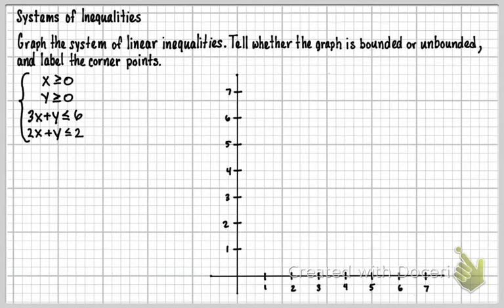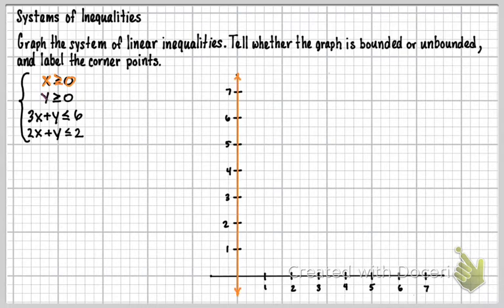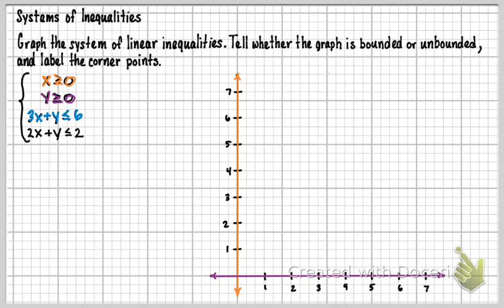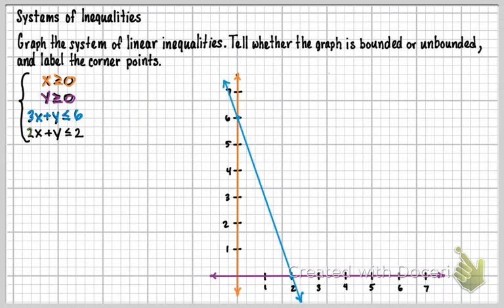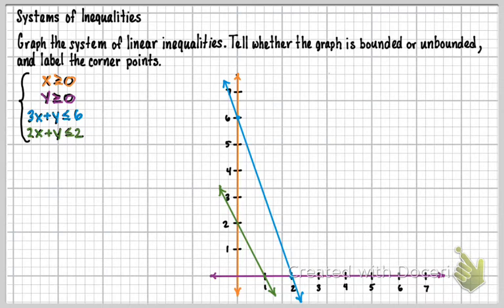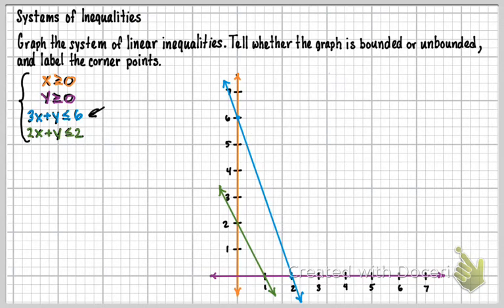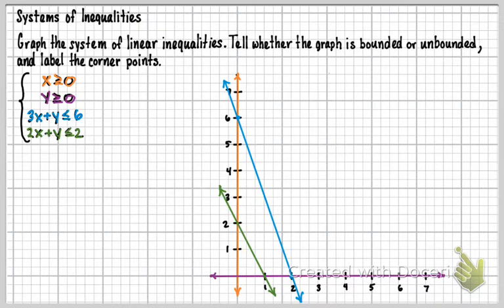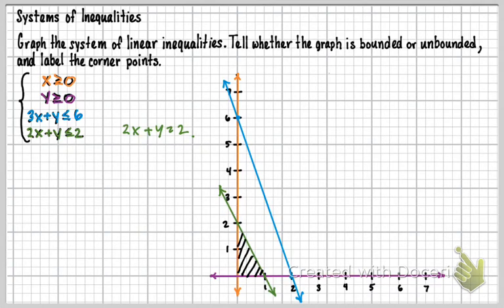MTH122W-Sec. 8.7 Systems of Inequalities (Part 2)